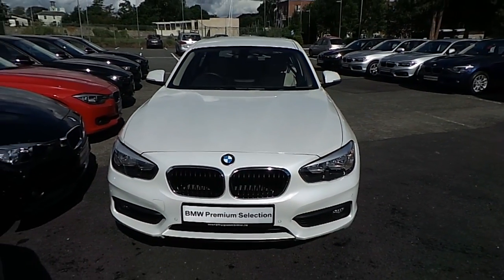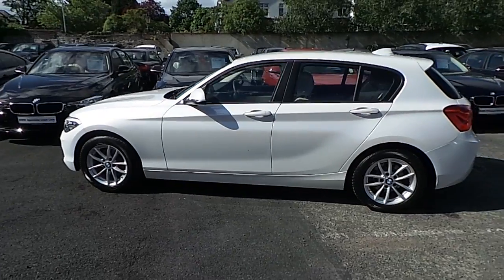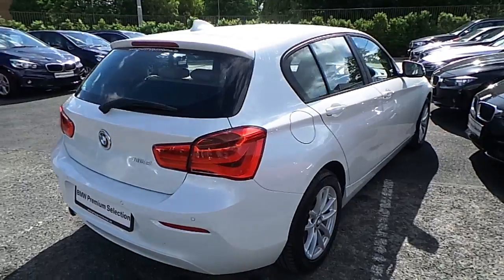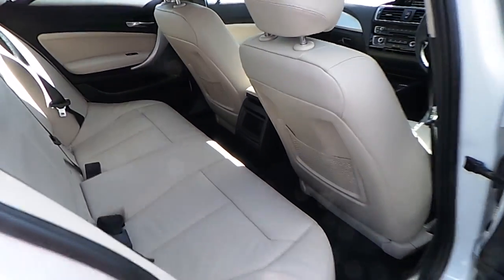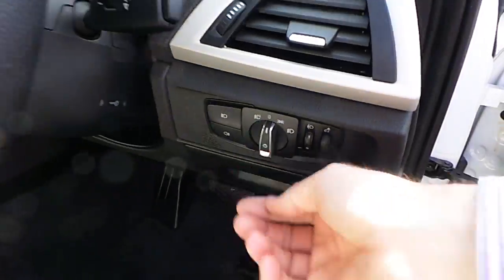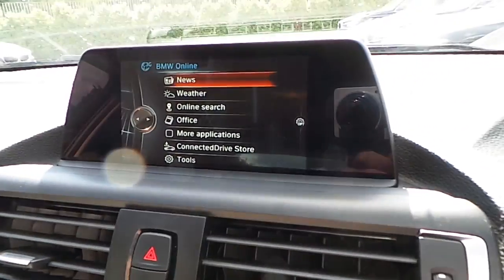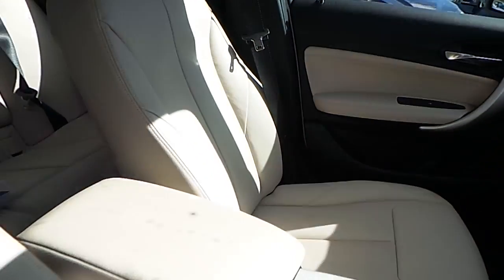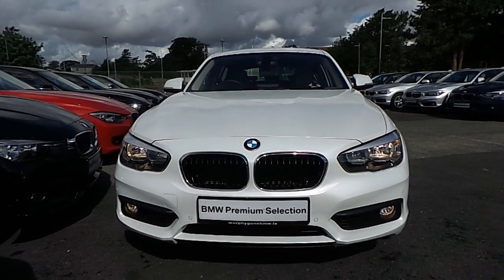116d SE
Here is a video of our . Please contact SALESMAN NAME to arrange a test drive today. Murphy  Gunn BMW 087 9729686